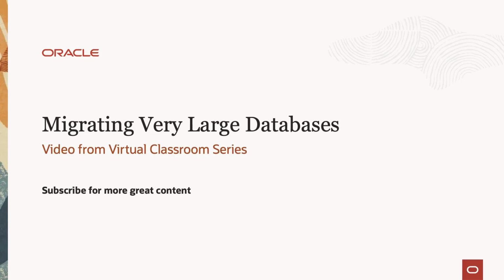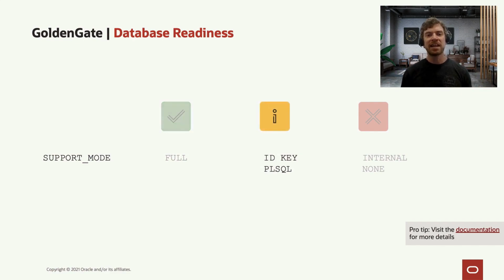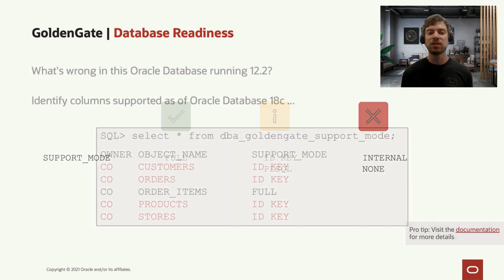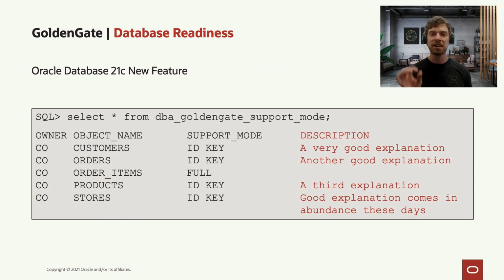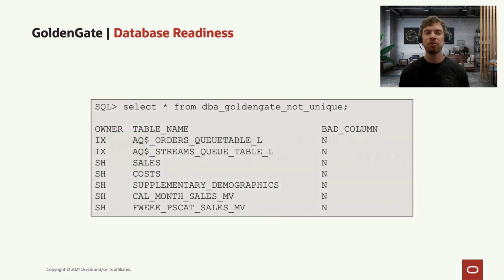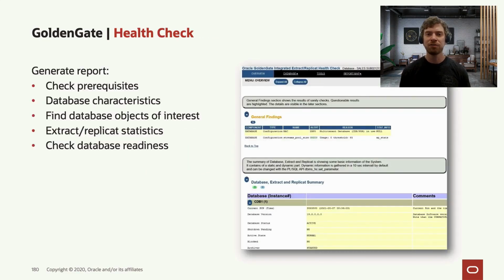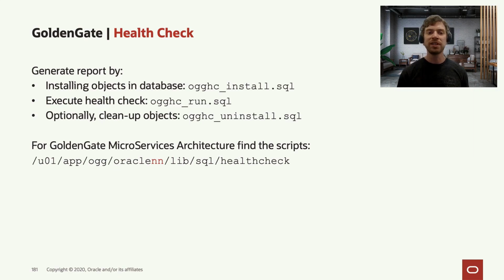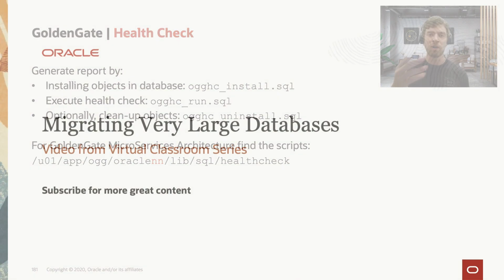How to determine if an Oracle Database is ready for migrations with Oracle GoldenGate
There are a few restrictions in Oracle GoldenGate that you must be aware of when you want to migrate Oracle Database.